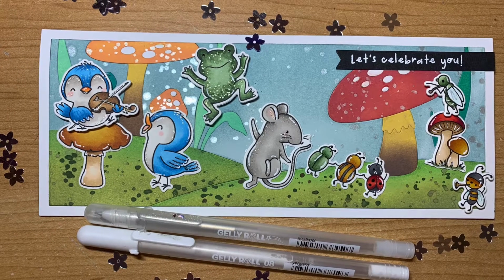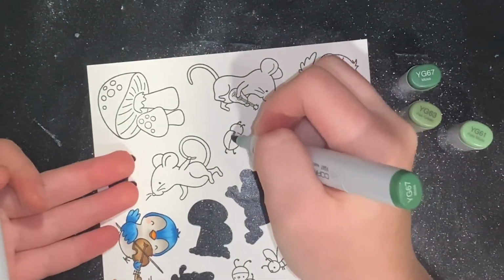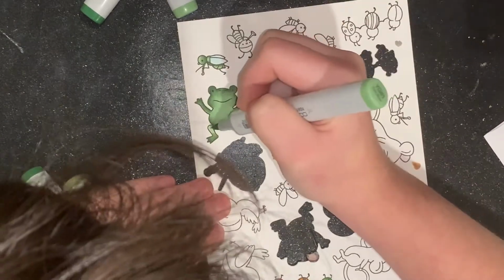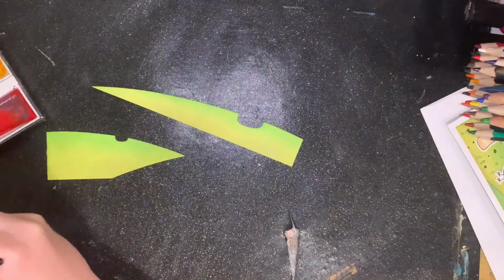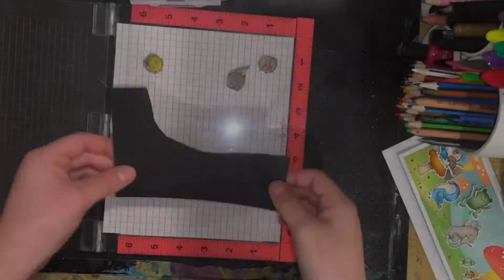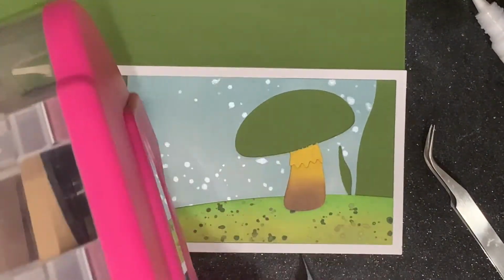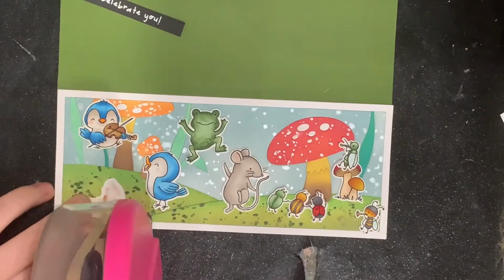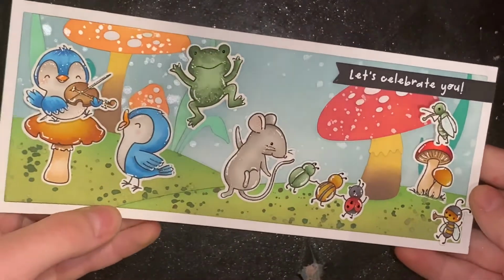🐸Garden Party Slimline Card 🐸 With Hello Bluebird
Hello and welcome to my first YouTube video! Today I’m showing you how I made this garden party card using stamp and die products from the new Hello Bluebird release!

Products used 🌈 🎨 :
• Fairy Glade Scene Horizontal die - Hello Bluebird
• Garden Party stamp and dies - Hello Bluebird
• Garden Friends stamp and dies - Hello Bluebird
• Field Mice stamp and dies - Hello Bluebird
• Clear embossing ink - Simon Says Stamp
• Happy Happy Happy stamp - Lawn Fawn
• Ranger Super Fine White Embossing Powder
• Gina K. Obsidian Amalgam Ink
• Distress oxide inks in Speckled egg, Mowed Lawn, Peeled Paint, Fired Brick, Spiced Marmalade, Fossilized Amber, Walnut Stain, Cracked Pistachio, Lucky Clover
• Copic Markers
• Be Creative Tape and tweezers
• Micheals (Recollections brand) card stock and bone folder
• Jelly roll pens in white 10pt., clear sparkle and black glaze
• Starry Colours Ganzai Tambi watercolours
• Ganzai Tambi water colour 18 pan set